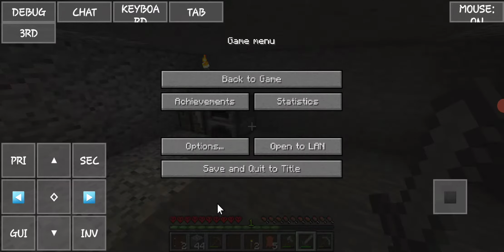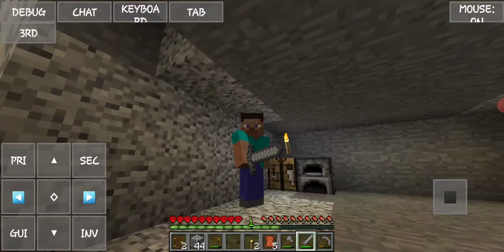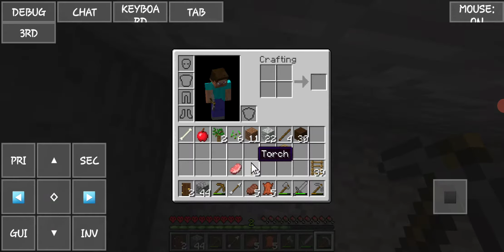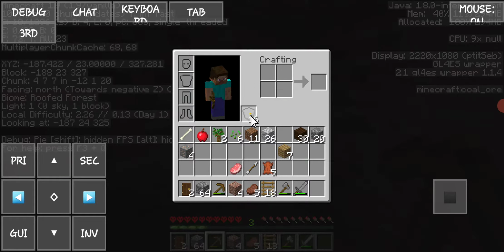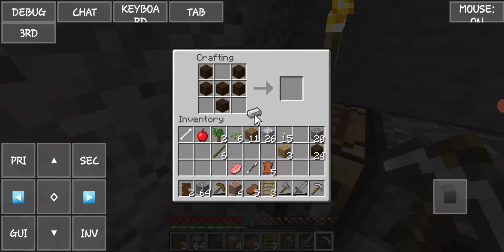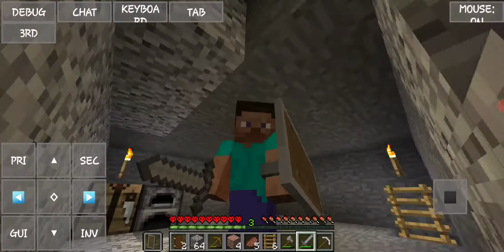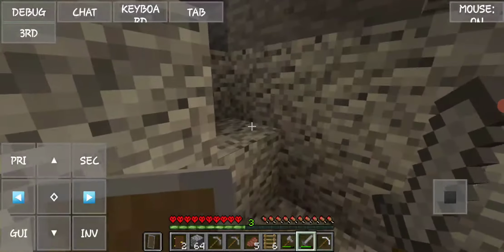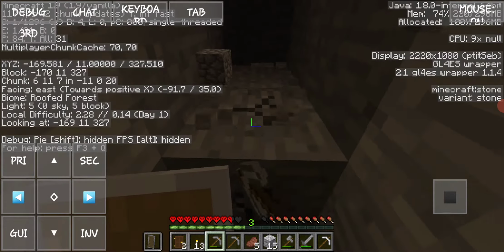real harcore ep2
;^; NO DIAMONDS YET